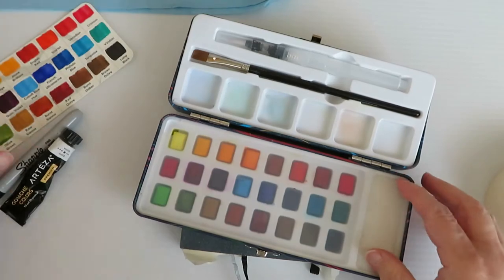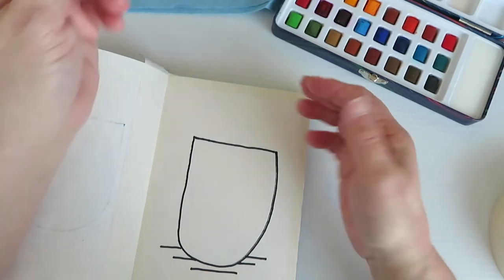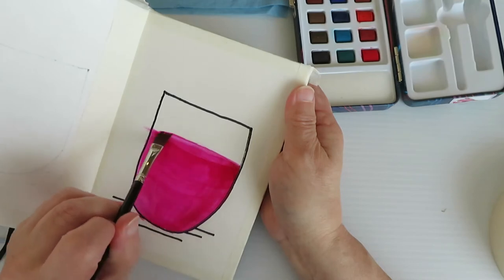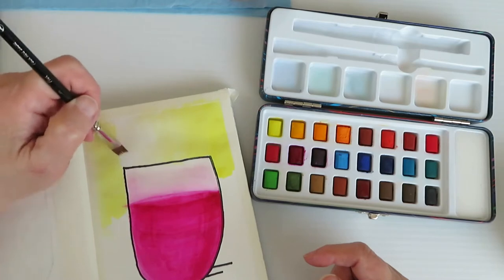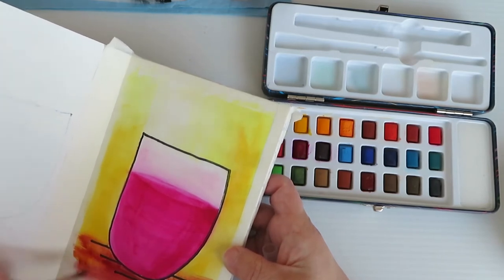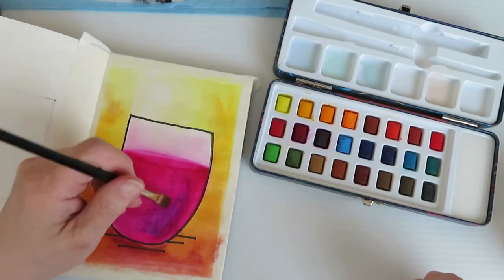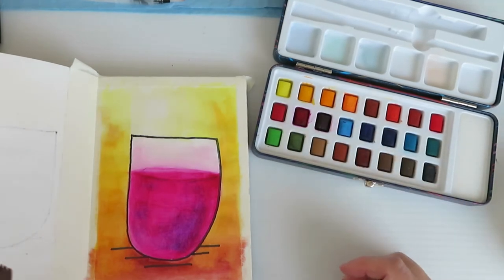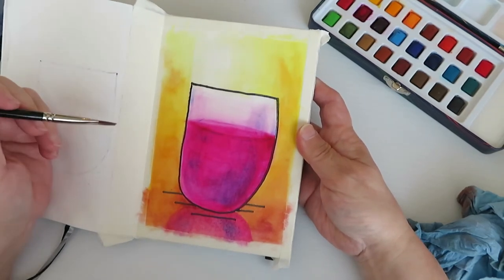TUTORIAL - How to Paint a Fizzy Drink in Watercolor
It's World Watercolor Month 2021! The optional prompt for today is Effervescent.  A synonym of Effervescent is Fizzy, so that's what we're going to paint today.

My Tools:
Watercolor: ZenArt Black Allegro Watercolor Set
Brushes: Size 3 Flat Faux Red Sable & Waterbarrel brush from the Allegro Set
Paper: ZenArt Sketchbook
Gouache: White
Black Permanent Marker
Masking Tape
Paper Towel
Two glasses of water
Water, Paper Towel, Kleenex, Mister